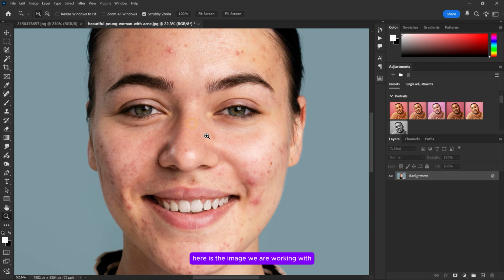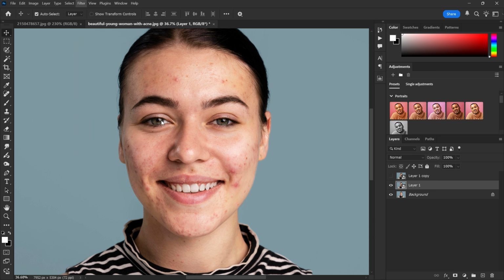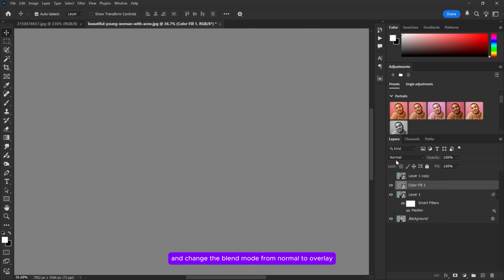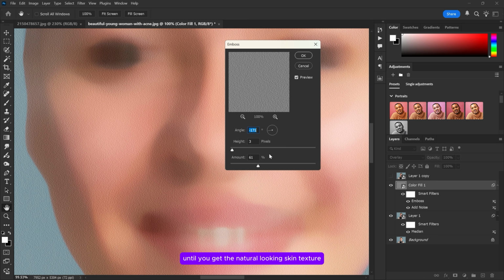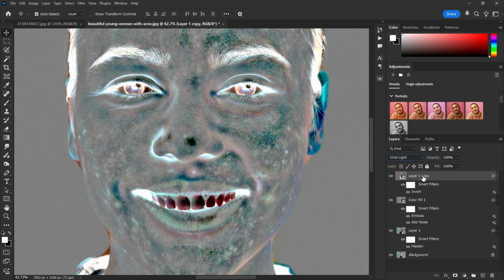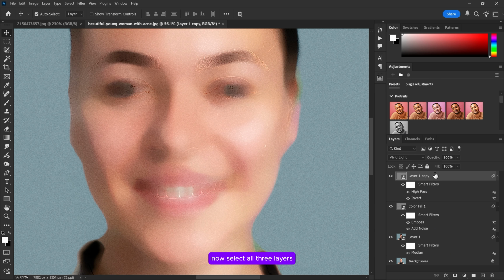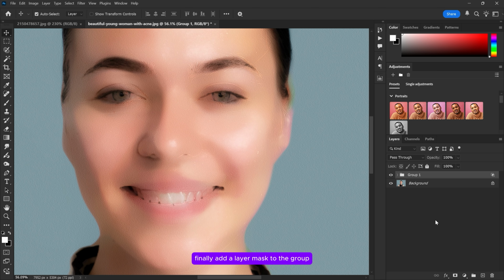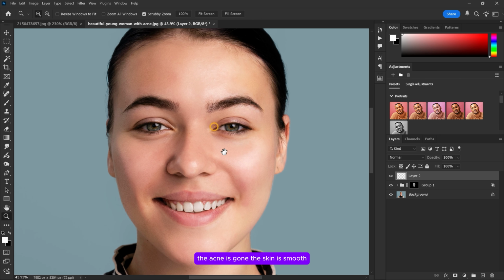Professional SkinRetouching Method - Best Photoshop tutorial for Beginners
in this video i will show you the best way of retouhing your photo in photoshop. remvoe acne, blemishes,  clean skin ,smooth